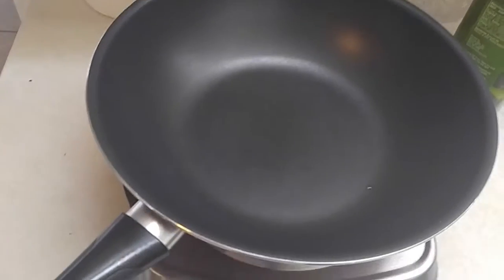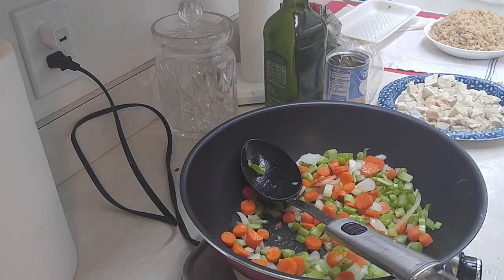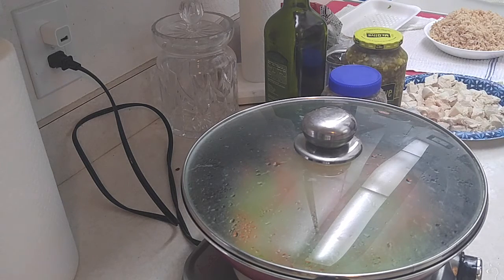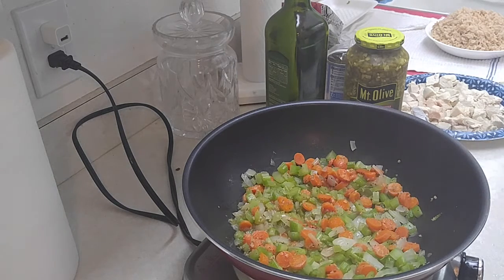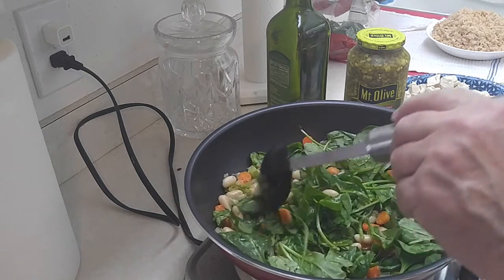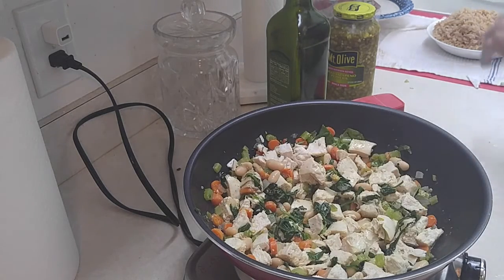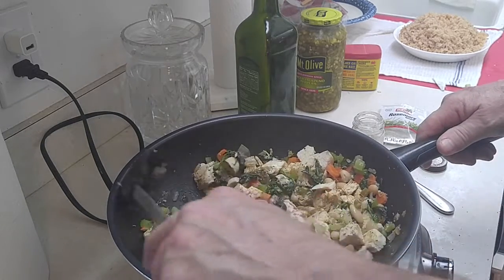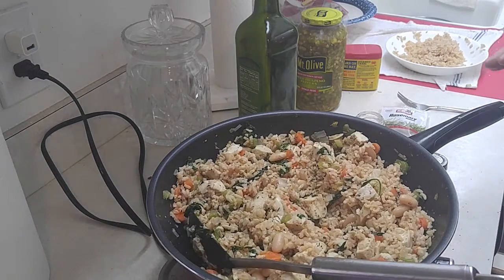EP # 146. Pre Thanksgiving, First Healthy Meal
Time to get back to a little healthier eating, after thanksgiving we all need to slip back into our normal comfort zone. This is a perfect and tasty one Skillet meal.

Published 03 December, 2020.

One pot healthy meal.

Ingredients:

Each part of the meal prepped in deep skillet, in the end all back to same pot.

2 chicken breast

2 cups before cook brown rice

2 stalks celery

1/2 onion

10 baby carrots

fresh spinach

1/2 can cannellini beans

minced garlic

fine diced jalapeños

What to do:

First 2 boneless skinless chicken breast. in pan cover with water bring to boil, then lower heat to poach chicken. Internal temp of 160 F remove from pan.

While that is cooling, rinse pan pour amount of water for 2 cups of brown rice, follow directions on box).

Waiting for that to finish finely chop:

1/2 onion

2 stalks of celery

1 medium carrot or 10 baby carrots

Next get 1/2 can of cannellini beans, (or beans of your choice).

1 TBS garlic

1 - 2 tsp minced jalapeños, (optional).

Chicken should be cool, cut unto small cubes, place in bowl

Rice done, place in bowl

Hot skillet add tsp of oil and tsp butter. When pan coated add mire poix, (onion, celery, carrots). Stir and cover, cook until tender. Add in garlic, then beans followed by spinach. Stir in then cover, cook til spinach wilted.

When wilted add jalapeños. Followed by chicken, incorporate well.

Add in the amount of brown rice, mix well. Taste for seasoning add what you like. Cook till all is heated.

Serve while hot.